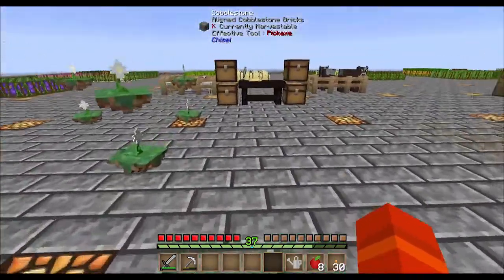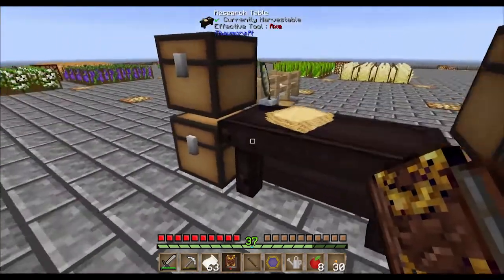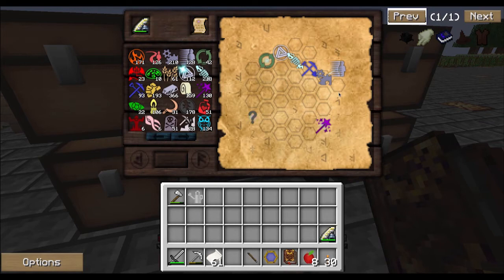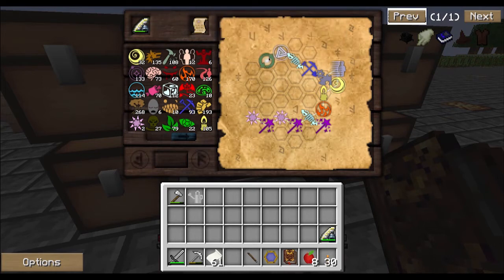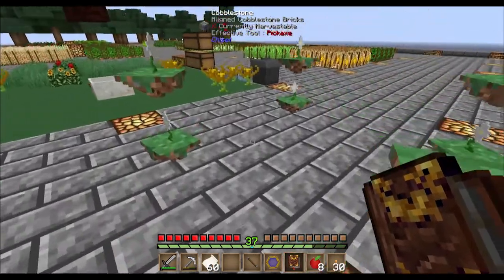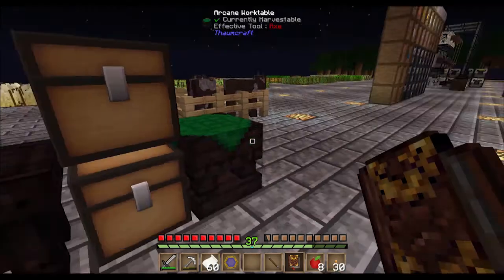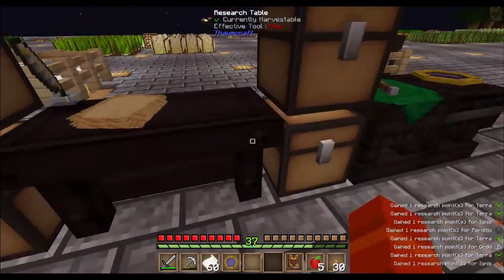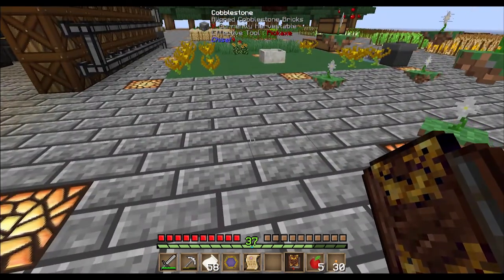FTB Infinity Evolved Skyblock EP 022 (Thaumcraft Derping)